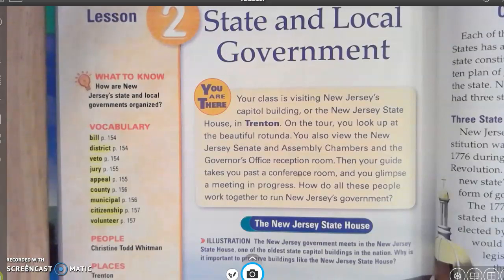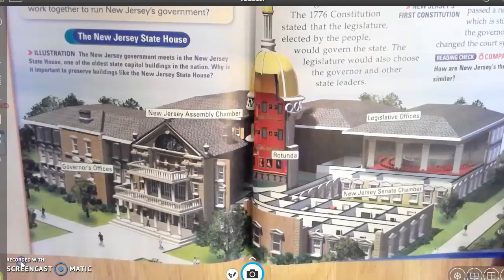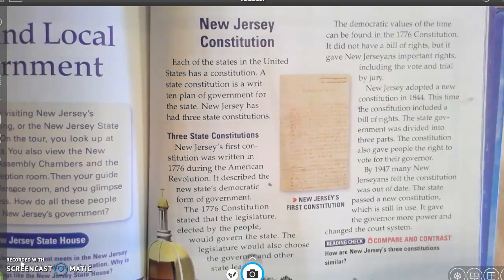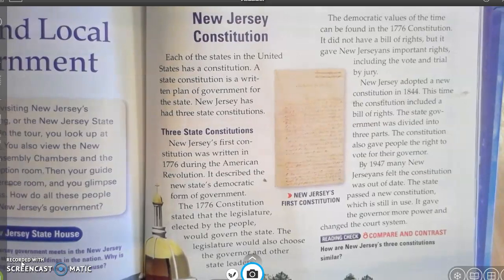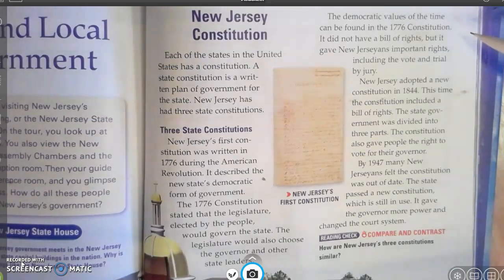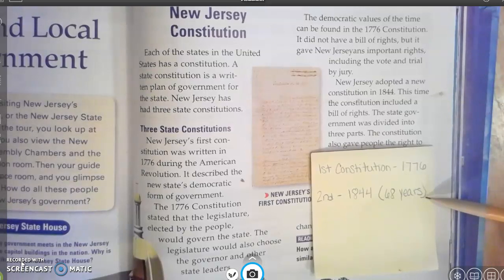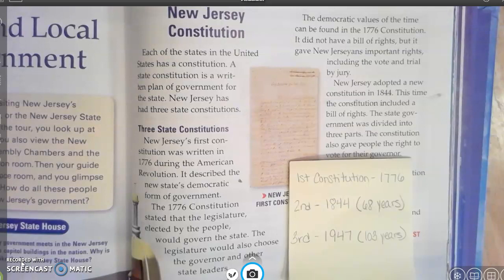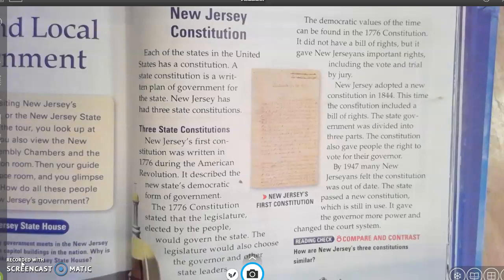New Jersey Constitution